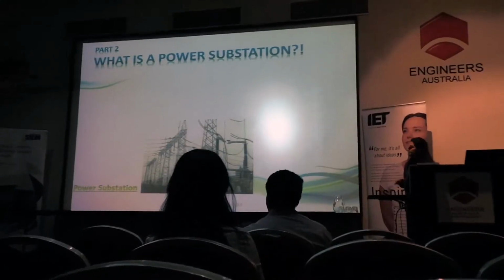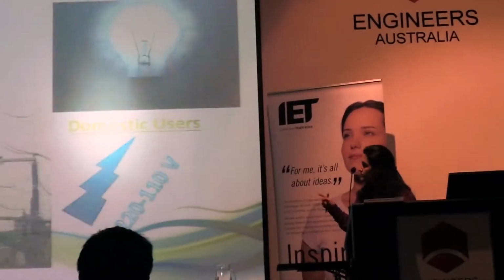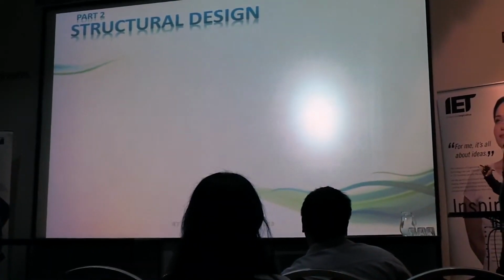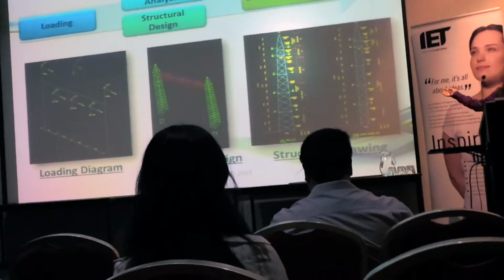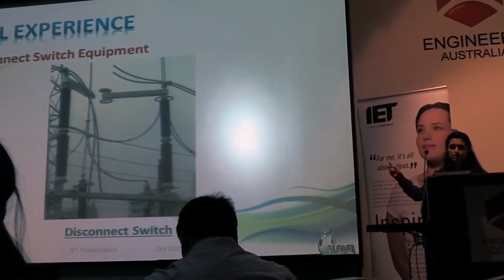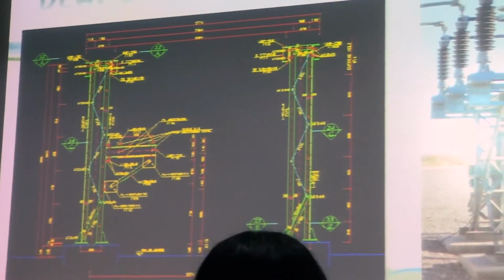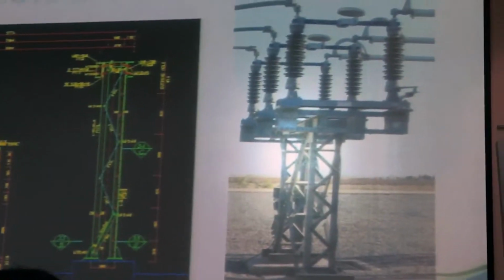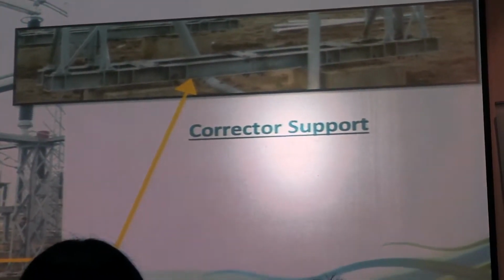4th Presenter Shadi Aria ECU HD 1080p audio enhanced v1